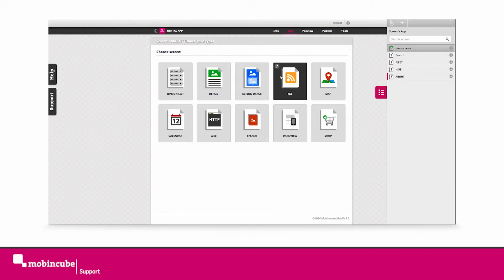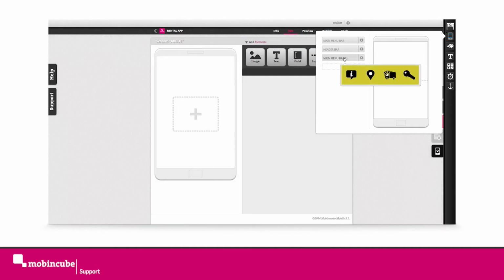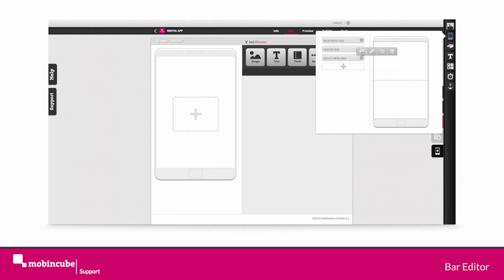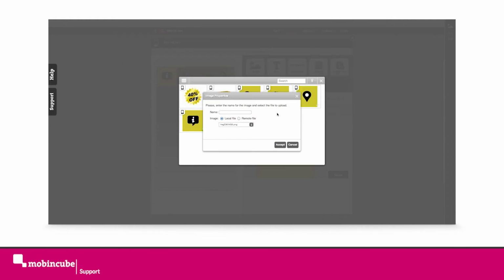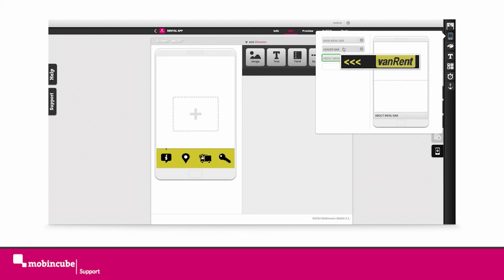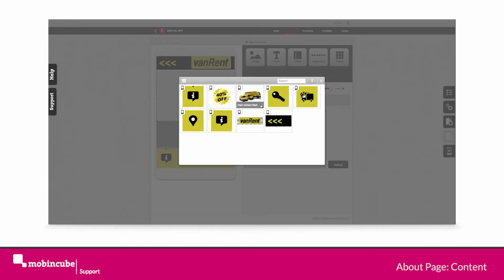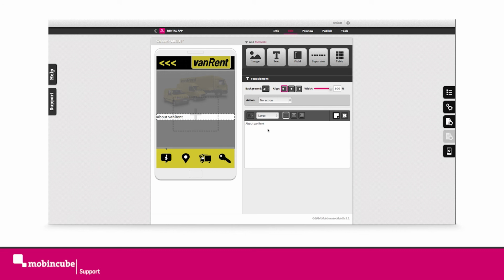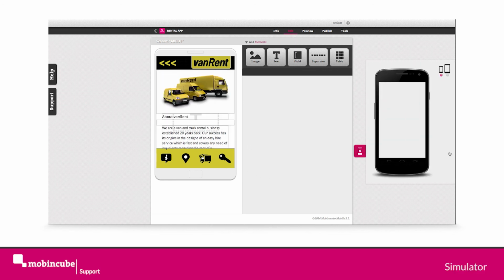5- Create the About screen for your App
In this video we will show you how to create the About page for you App with Mobincube